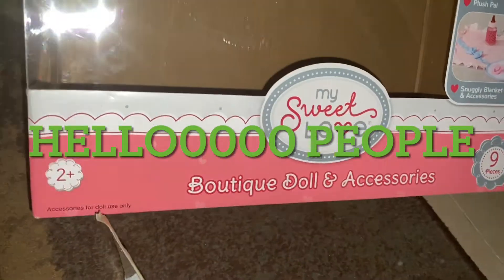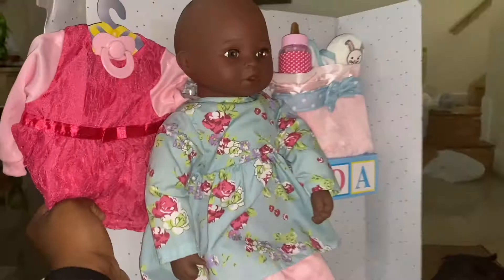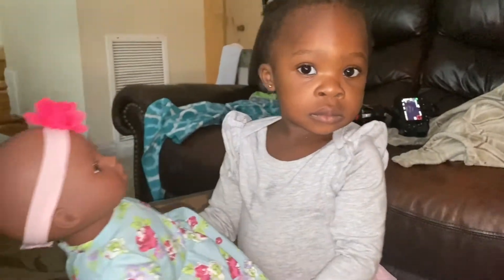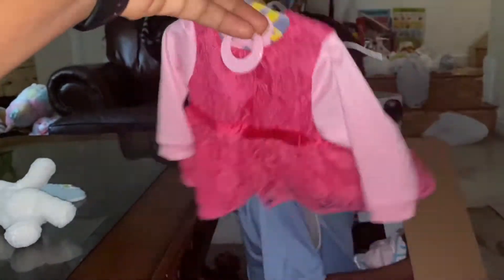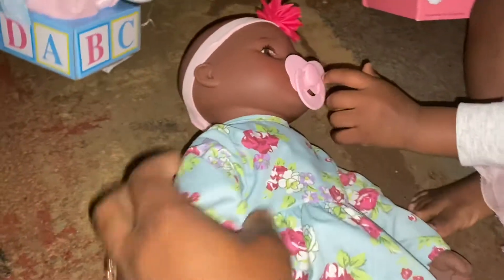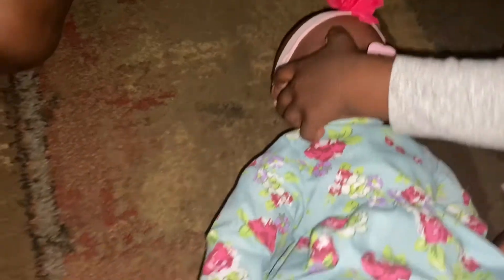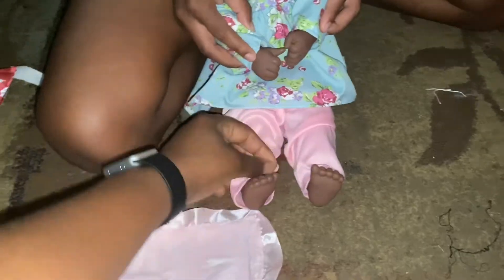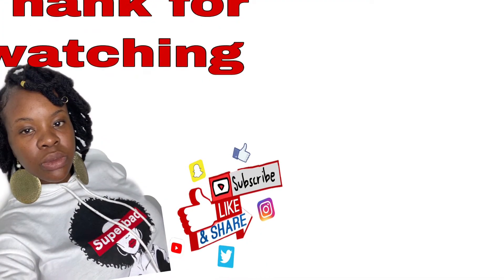My sweet love boutique doll & accessories | unboxing | review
Hellooooo people!

In this video I will be unboxing the my sweet love boutique and accessories doll. The doll only cost twenty dollars. My daughter get it for Christmas. I look that the doll her dark skin like my baby. This doll was from Walmart.